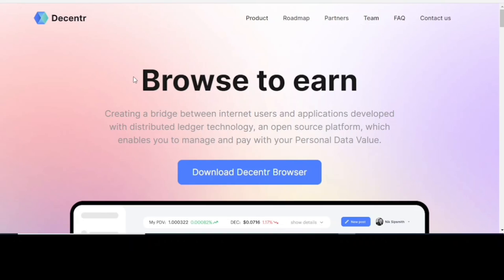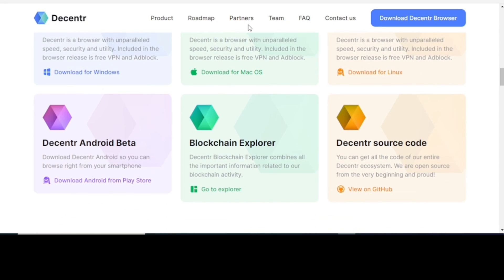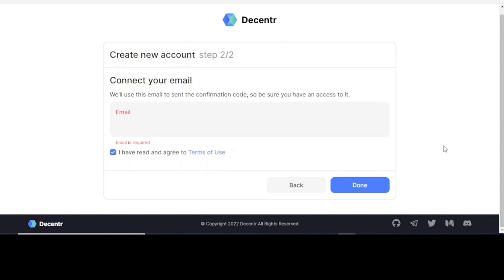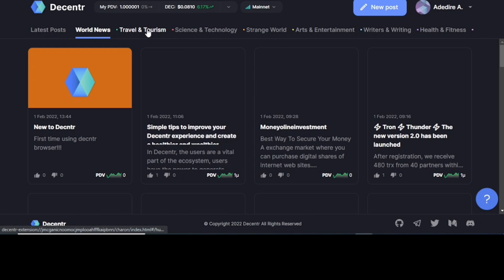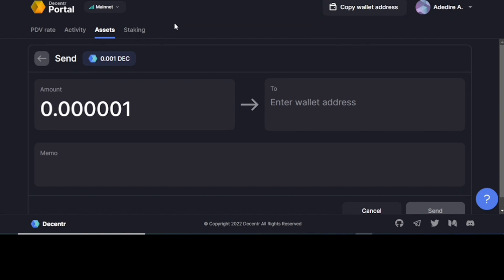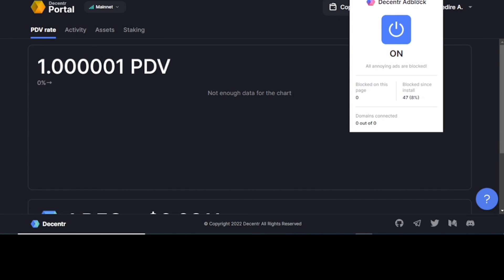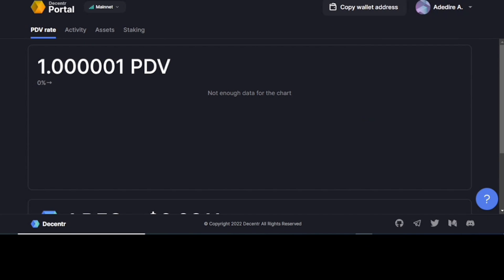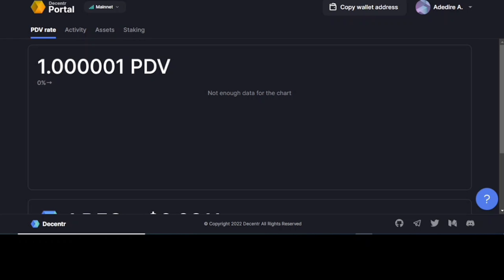Browse To Earn Passive Income Using Decentr Web Browser.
Earn passive income using the decentr browser. From surfing the internet to staking by being an active validator to referrals, you can earn DEC tokens passively. The Decentr browser is just like every other well developed browser out there but the catch is, it gives you the security of the web 3 and your data is stored on the blockchain.

This video shows a step by step illustration on how you can get started and all necessary information needed to use the decentr browser.

This isn't financial advise. This is for educational  and entertainment purposes only.